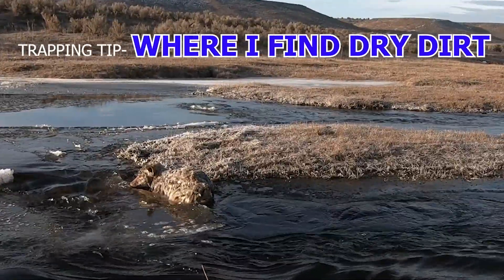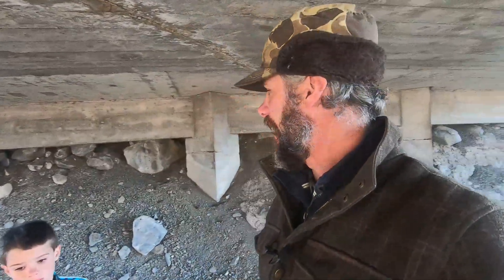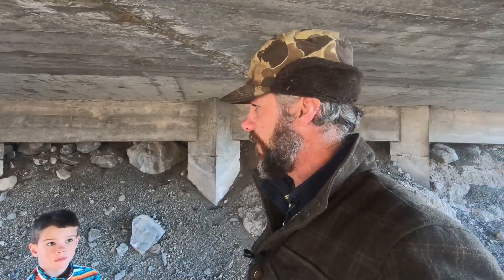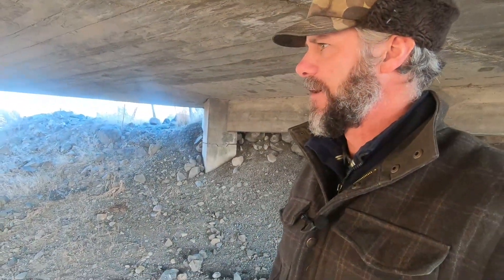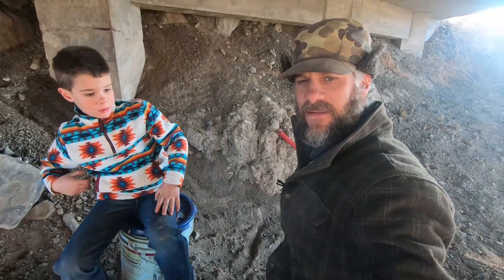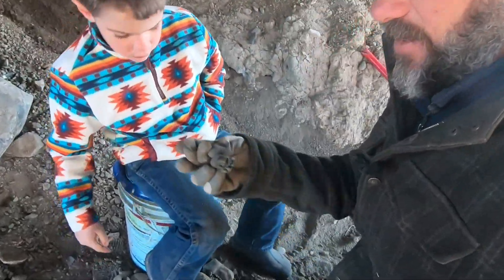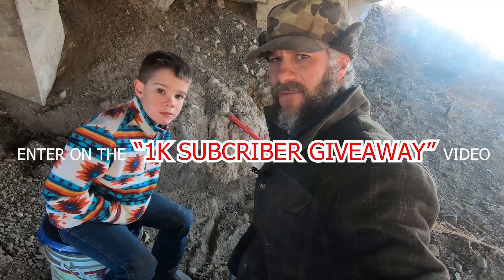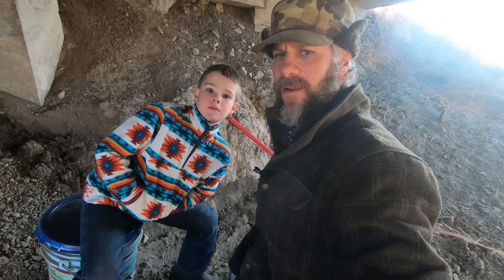TRAPPING TIPS- Where I find dry dirt in Winter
TRAPPING TIPS. This week I'll show you where I find dry dirt in the Wintertime.